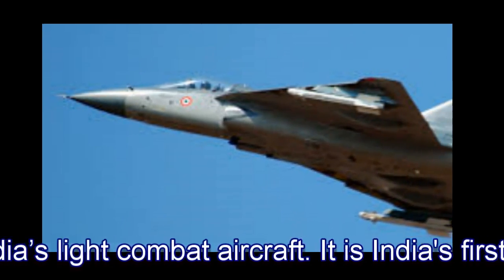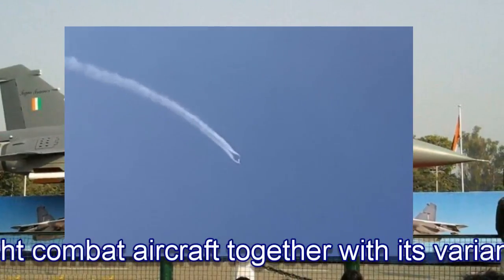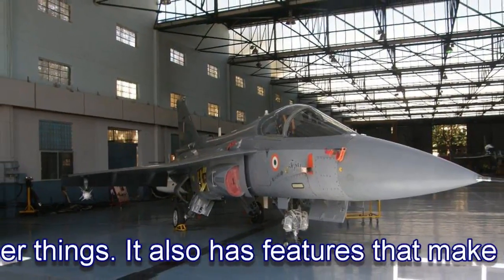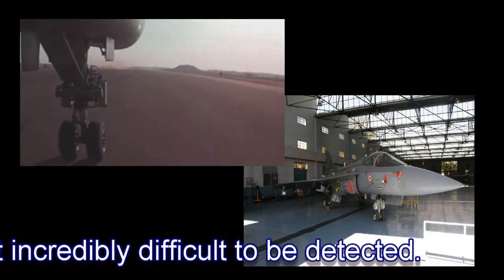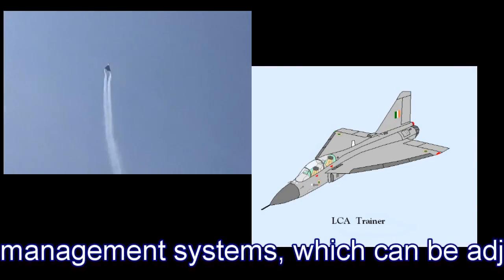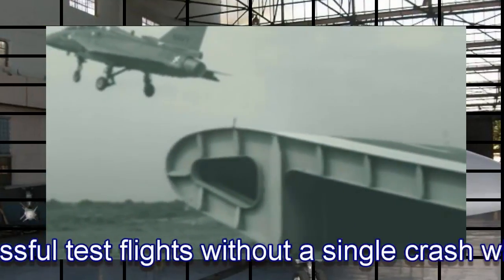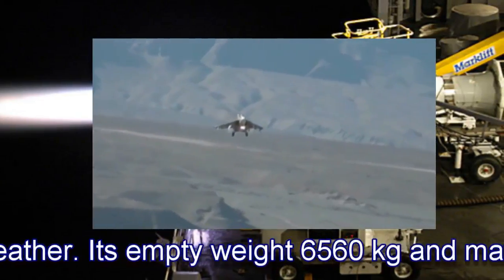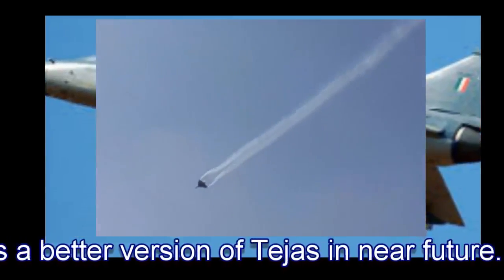World class jet (Tejas ) || Tejas Fighter Jet on top of the World || Tejas latest Upgrades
World class jet (Tejas ) || Tejas Fighter Jet on top of the World || Tejas latest specification, Upgrades

# A Very Big Step - Airforce Technology

Welcome to The Jioo

Tejas is the India’s light combat aircraft. It is India's first indigenous LCA, which is all set to replace the MiG-21 series, is a result of several years of design and development work by Aeronautical Development Agency (ADA) and HAL. The single engine, compound delta wing, tailless aircraft is designed to meet the diverse needs of the IAF and IN. India’s light combat aircraft together with its variants, is the smallest and lightest Multi-role supersonic fighter aircraft of its kind.

## Indian Sukhoi Su 30MKI || How powerful and advanced is India's Su30MKI in 2016?

## Can India become a superpower? || how India is becoming the Next Superpower.

## World ka sabse behtareen jet – Tejas  ( हिंदी में) || Tejas latest  Upgrades  ( हिंदी में)

## New Focus for global economy – India and China

#Indian Armed Forces || Indian Army - Proud to be Indian

# Indian Air Force (IAF) is inducting upgraded Tejas MK1A.
# How good is Tejas MK1A?
# Is it powerful enough to defeat JF17, F16?
# Is Tejas as good as Rafael?
# What kind of weapon will Tejas MK1A use?
#  What kind of radar will Tejas MK1A use?